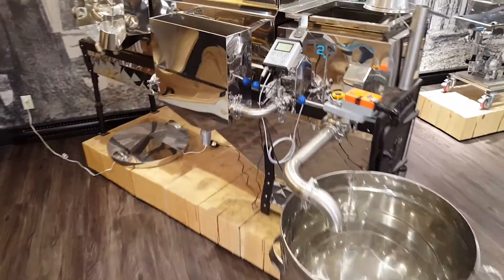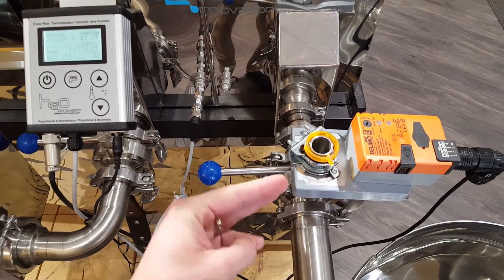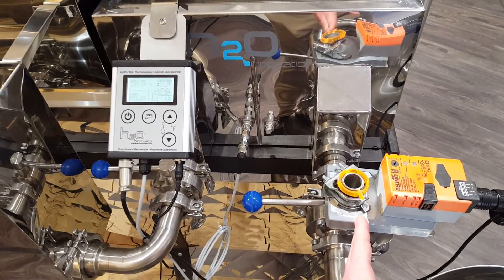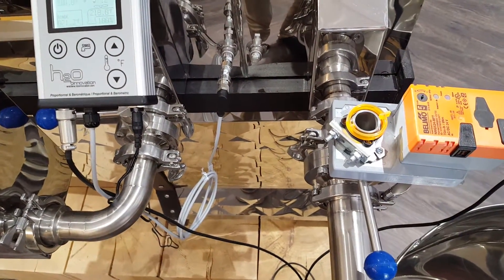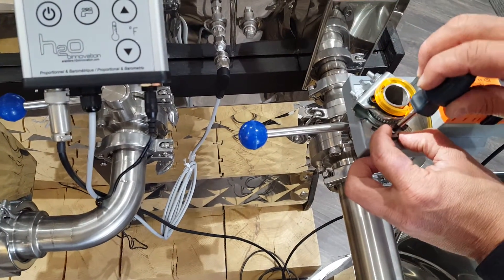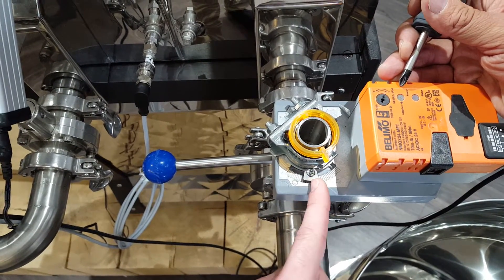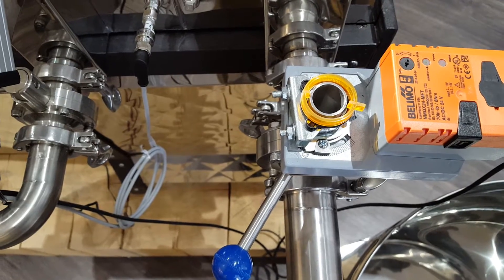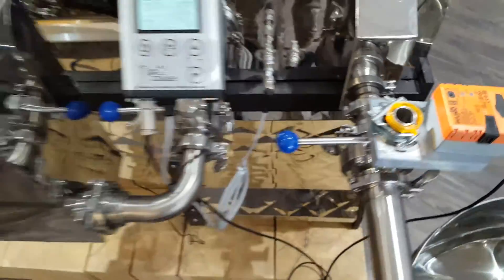H2O Auto Draw-Off adjustment for smaller-size evaporator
For smaller evaporators, it is recommended to adjust the ''fully open'' position. You will still be able to use the 10 positions availables for every 1/10 of a degree. The ''fully open'' position will now be set to what you decide.